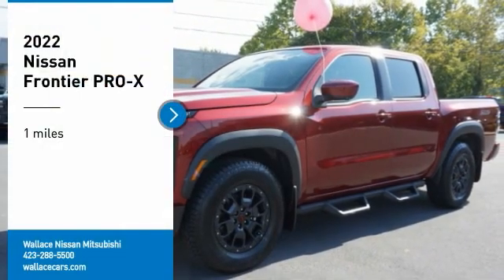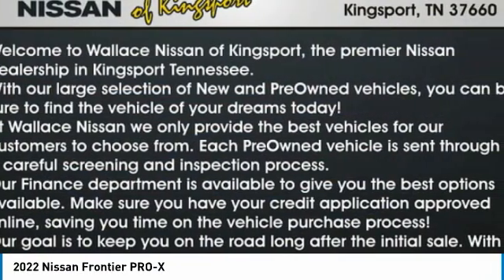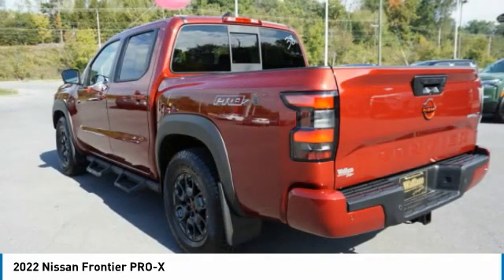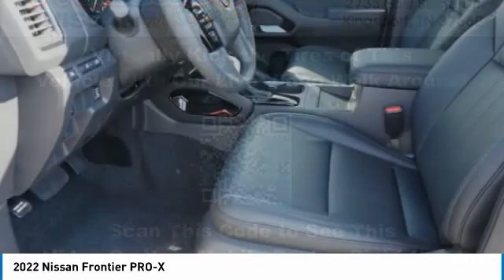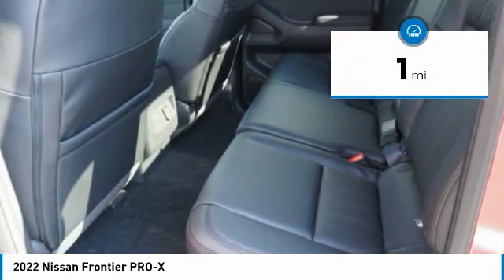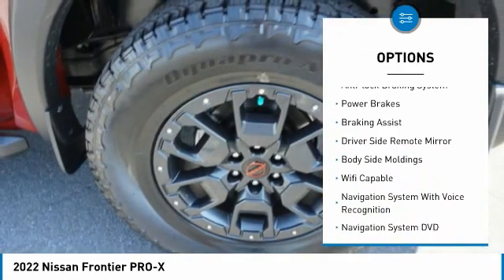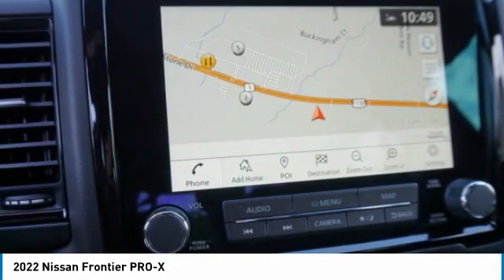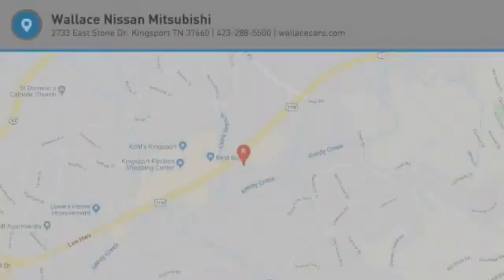2022 Nissan Frontier Kingsport TN NN6778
2022 Nissan Frontier PRO-X

2733 East Stone Dr.

Looking for the right vehicle? Today could be your lucky day. this 2022 Nissan Frontier could be yours.